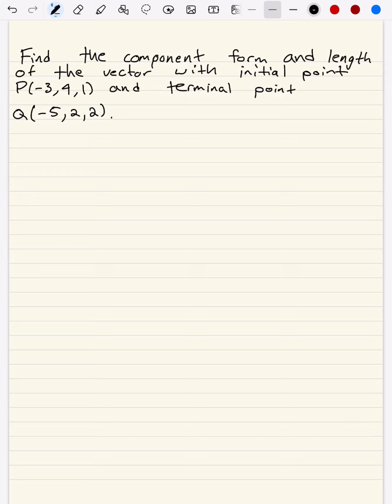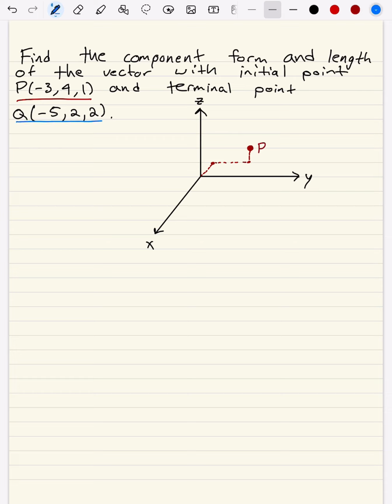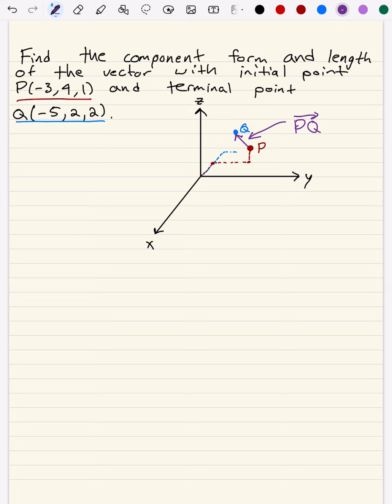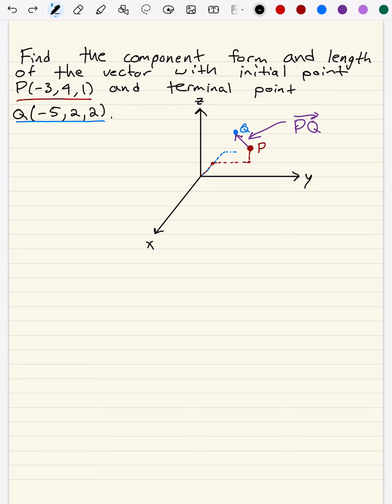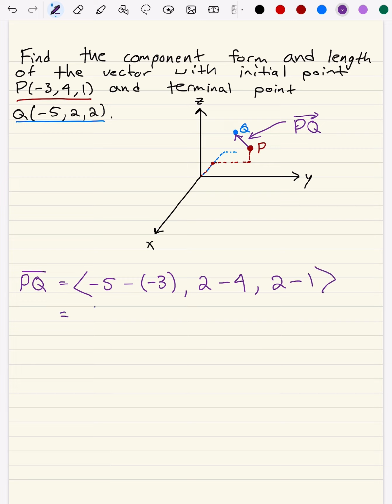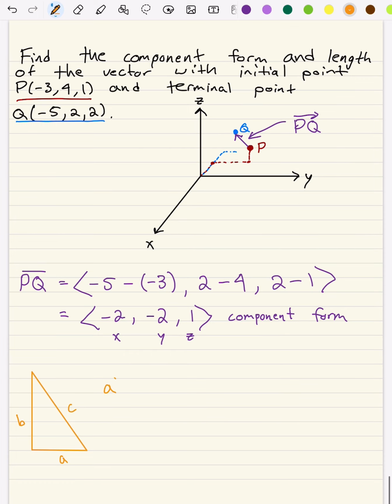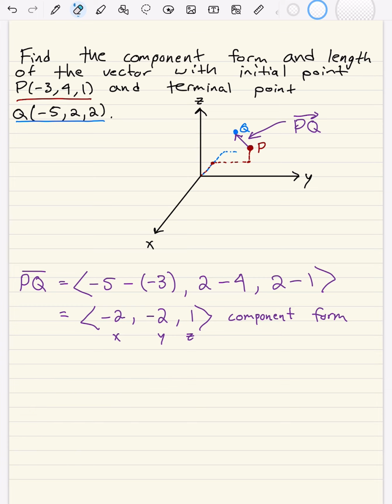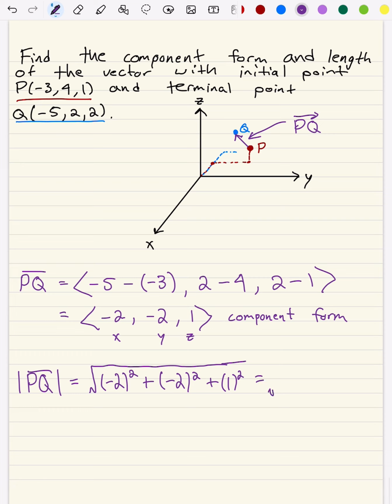Vectors | Find the component form and length of a vector given initial and final points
This video goes over how to find the component form and length of a vector when given its initial and final points. This is one of the first topics concerning vectors in multivariable calculus.